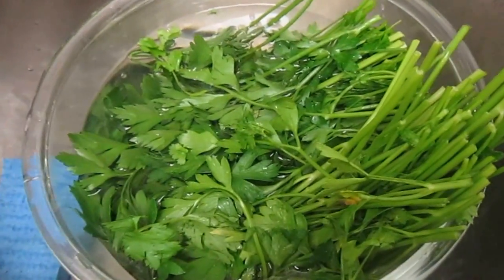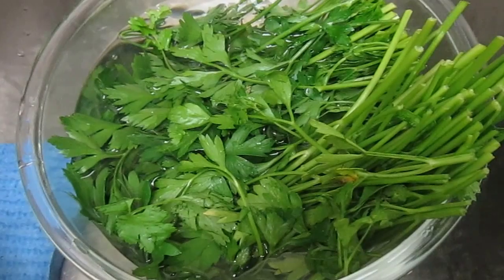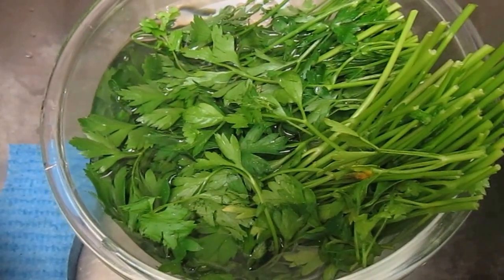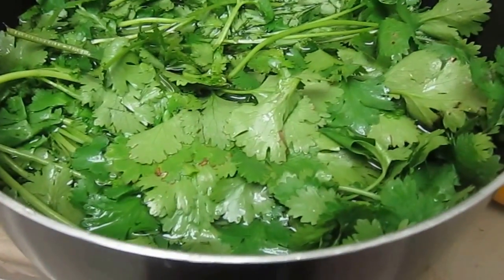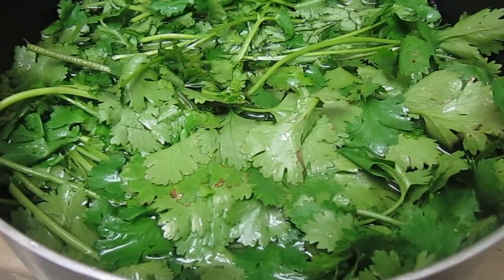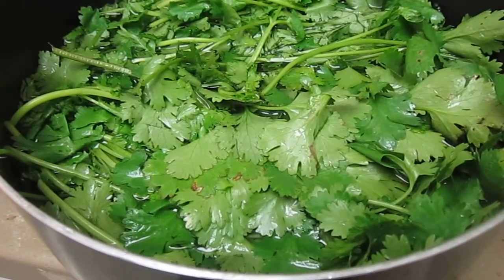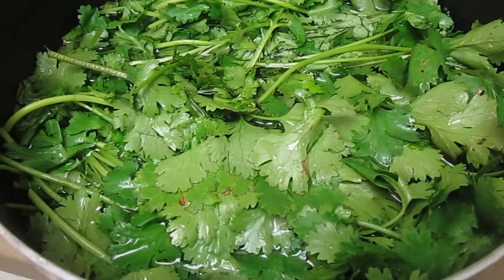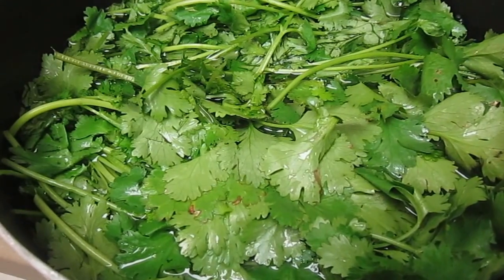[Food Storage] Preparing Greens for Freezing and Eating Fresh